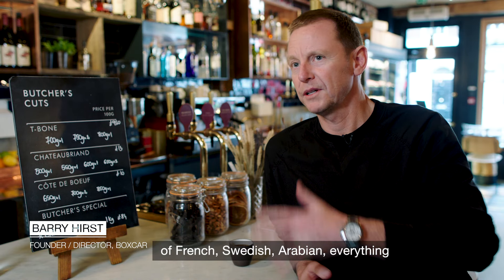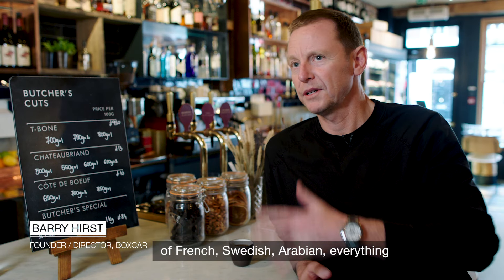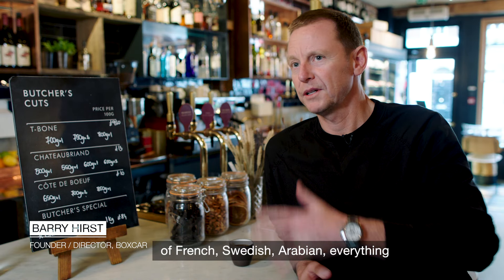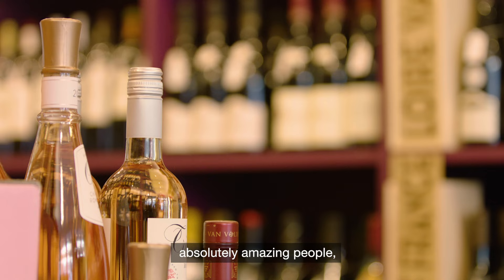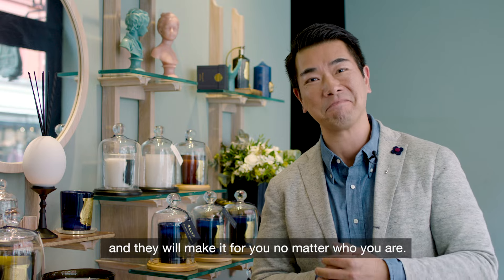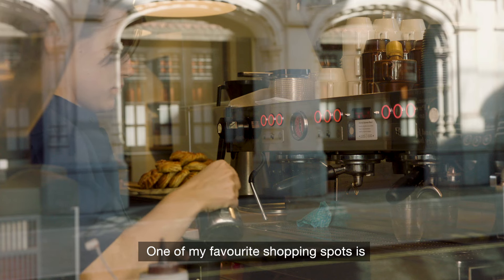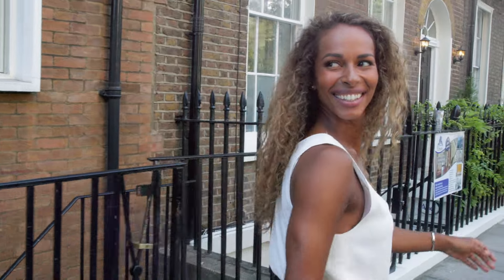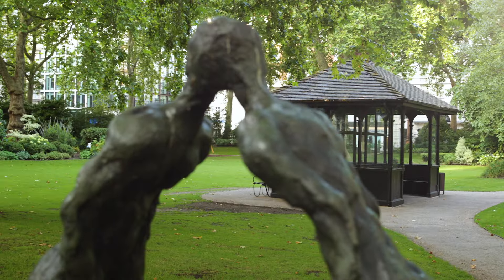Part I: Secrets of Marylebone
Home to an array of distinctive cultural, shopping and dining destinations, Marylebone’s unique atmosphere has a village feel in the heart of London. We meet a number of local residents and independent retailers who share some of the area’s hidden gems and tell us what makes this part of town so special.

Keep your eyes peeled on our website to make sure you don't miss any of our new film content!

Be sure to follow our Instagram for a more behind the scenes look at our films